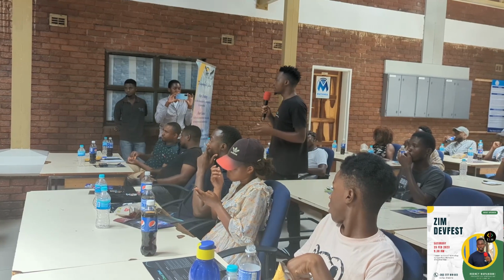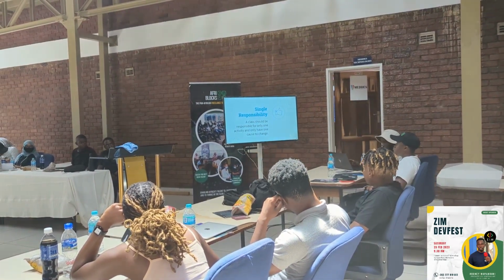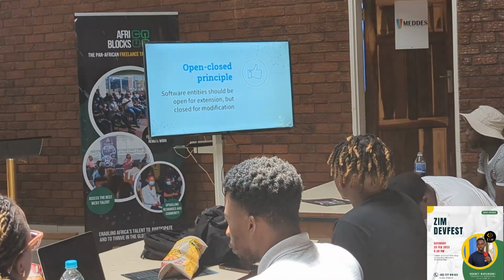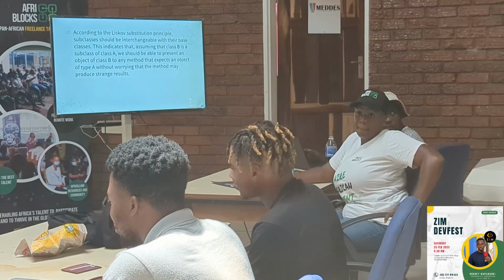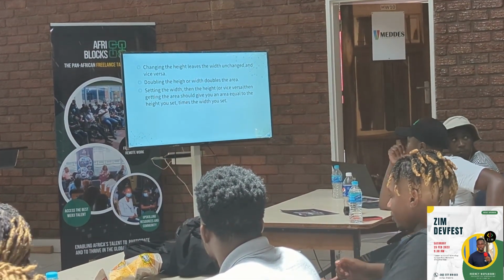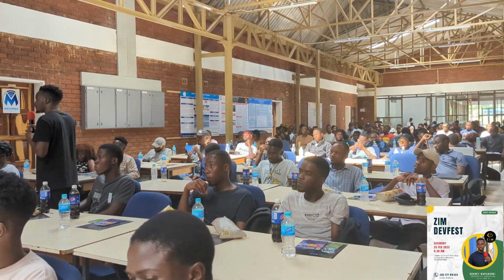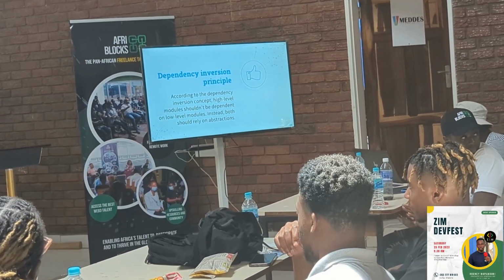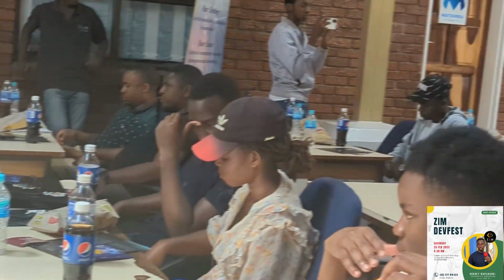SOLID PRINCIPLES IN FRONTEND FRAMEWORKS - Rodney Mupanduki | Zim Developers devfest presentation.